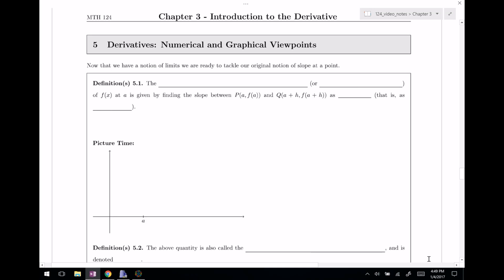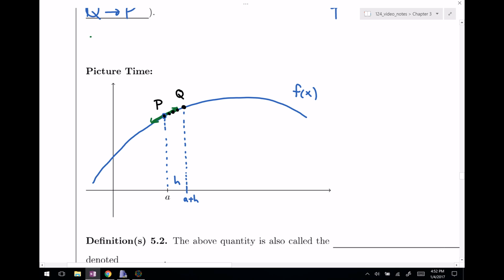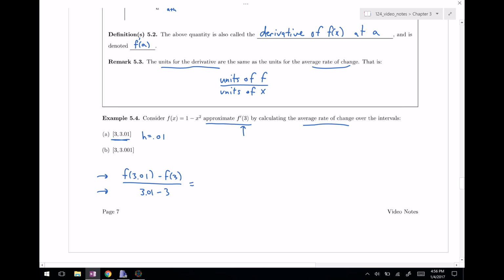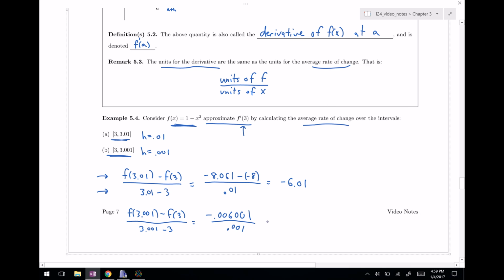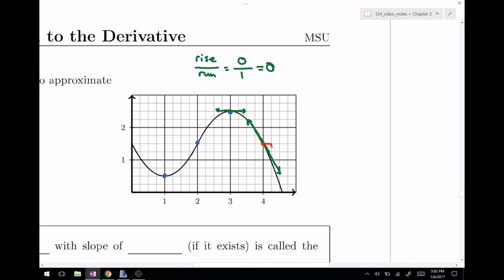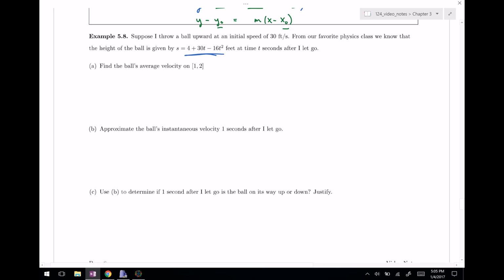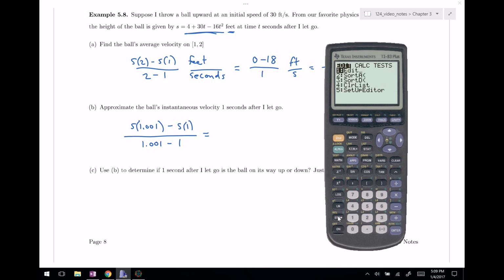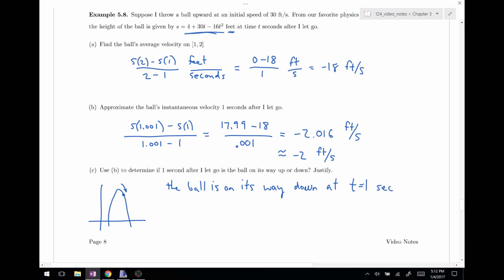MTH 124 Video 03-05